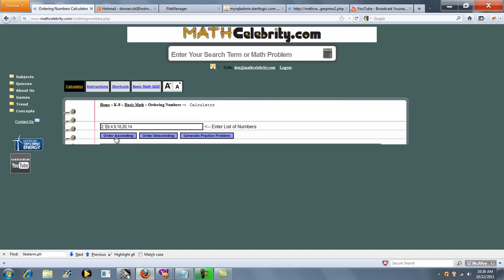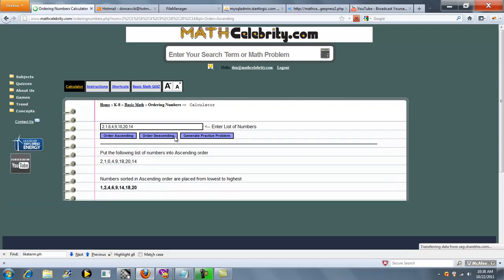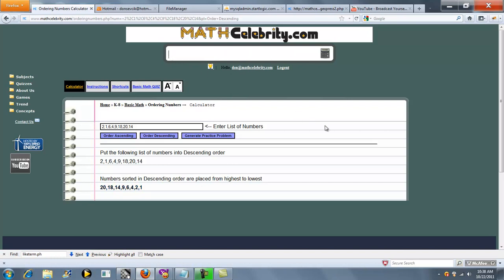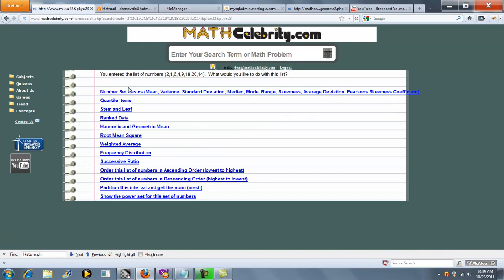Ordering Numbers Calculator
Ordering Numbers Calculator. Orders a list of numbers from highest to lowest or lowest to highest. Get the tablet and products I use for math here: